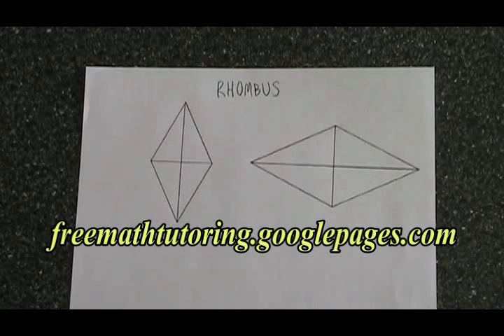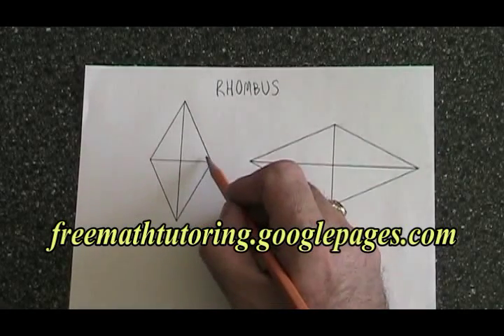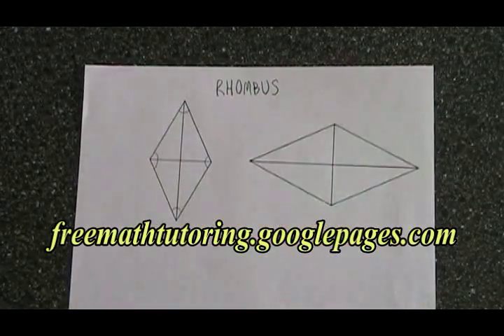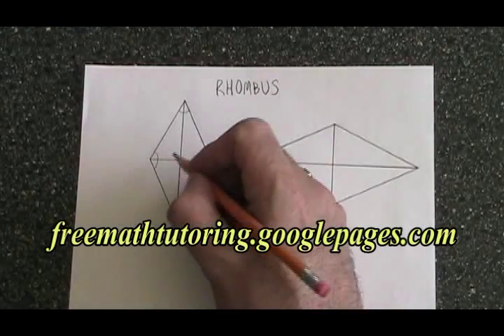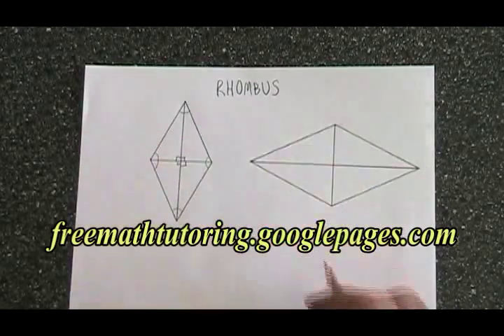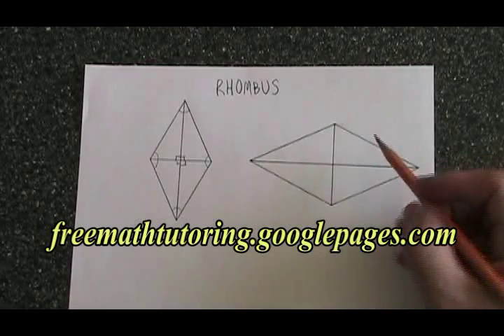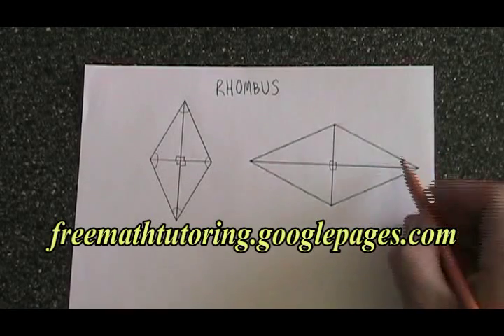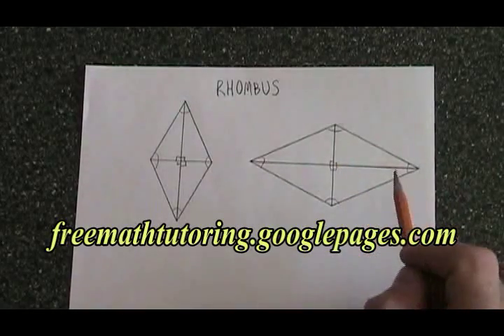Properties of a Rhombus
This video illustrates the properties of a rhombus, as is required knowledge in basic high school Geometry courses. For more instructional videos, as well as exercise and answer sheets, go to: